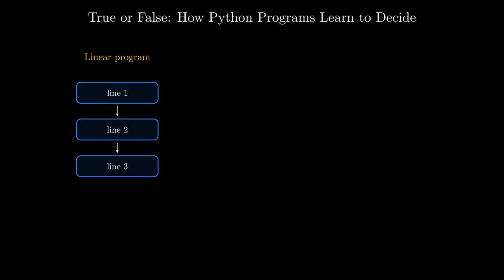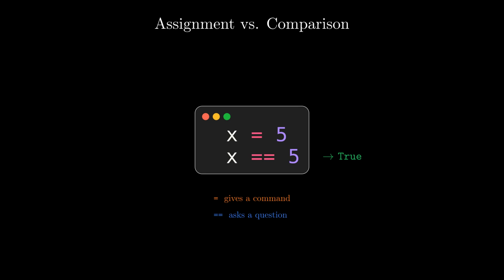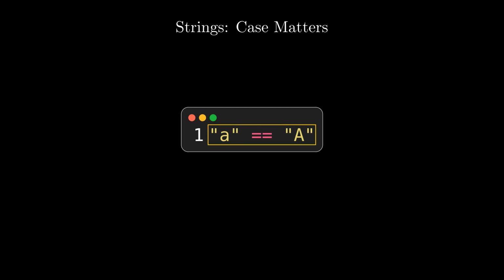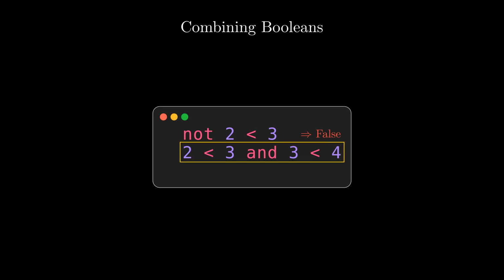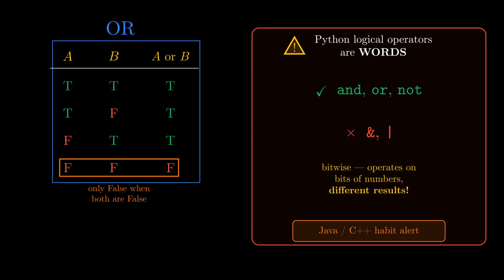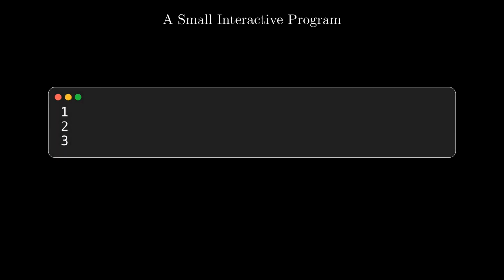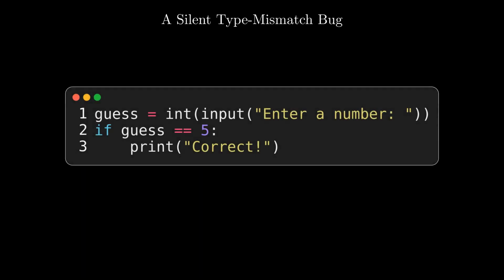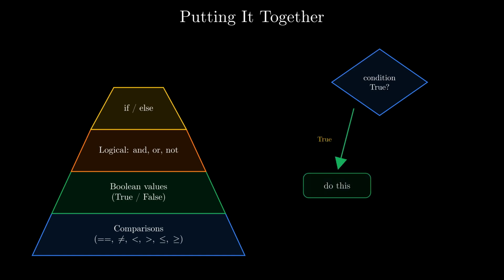Introduction to CS | 2.6: Comparisons, Booleans, and Logical Operators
This video explains how Python uses Boolean values — True and False — as the foundation for decision-making in code. Starting from the critical difference between assignment and comparison, you'll build up to combining conditions with logical operators and understand a silent type-mismatch bug that produces wrong answers with no error message.

Key concepts covered:
• Assignment (=) vs. comparison (==): one issues a command, the other asks a question
• Comparison operators: equal to, not equal to, less than, less than or equal to, greater than, greater than or equal to
• Every comparison returns exactly one of two values: True or False — nothing in between
• Case-sensitive string equality: 'Anna' and 'anna' are not equal
• Logical operators not, and, and or — written as words in Python, not symbols
• Why & and | are not substitutes for and and or (bitwise vs. logical operations)
• Storing Boolean results in variables and combining them into compound conditions
• The silent type-mismatch bug: comparing an integer to a string always returns False with no error
• How Boolean conditions form the input to branching statements (if/else)